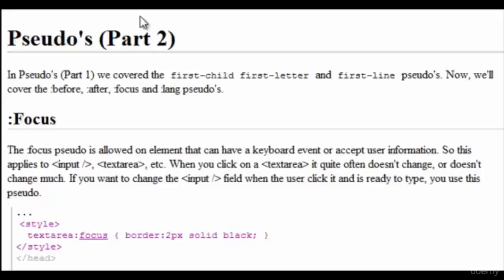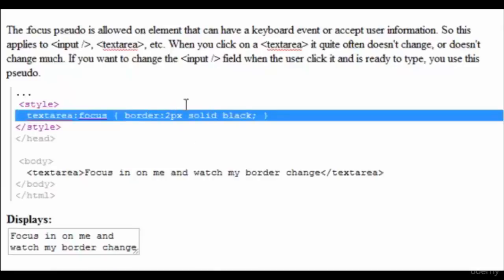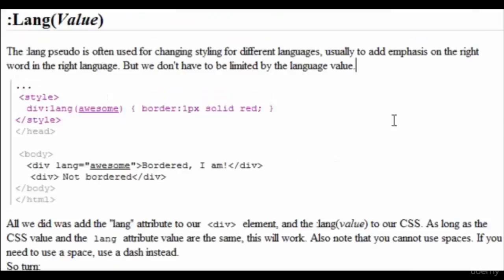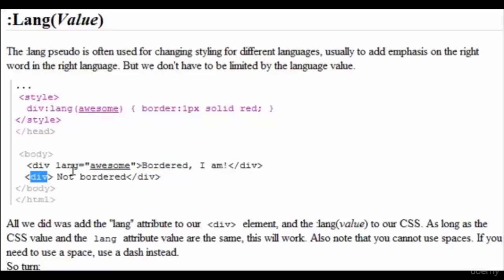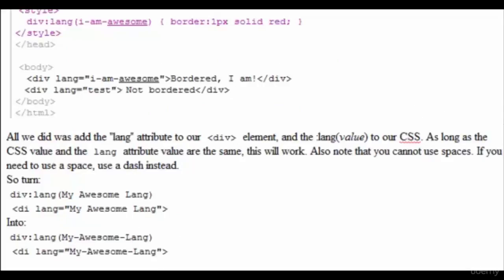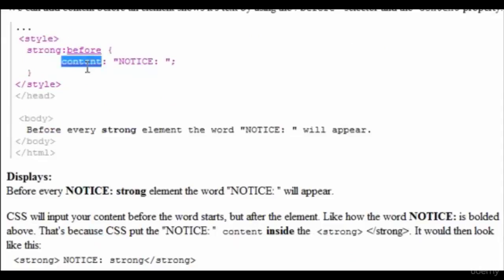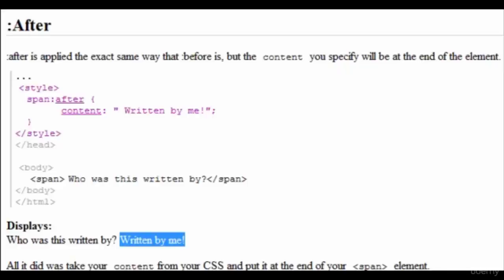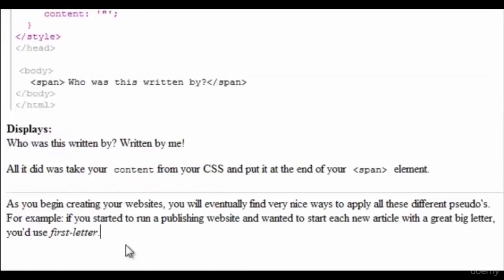Pseudos Part 2